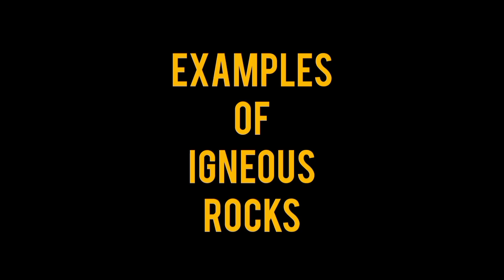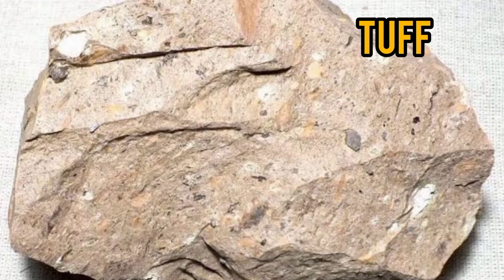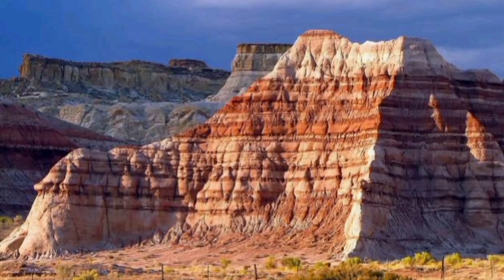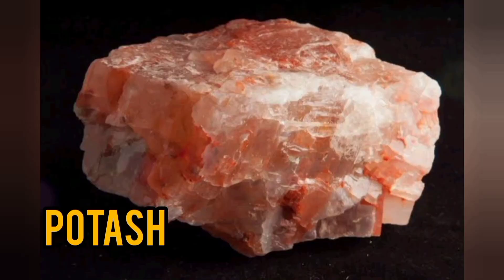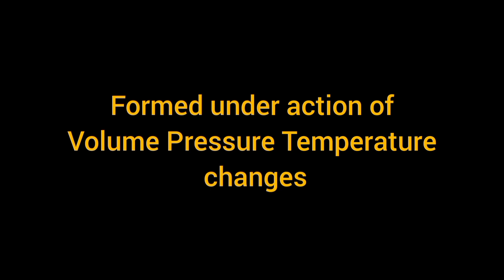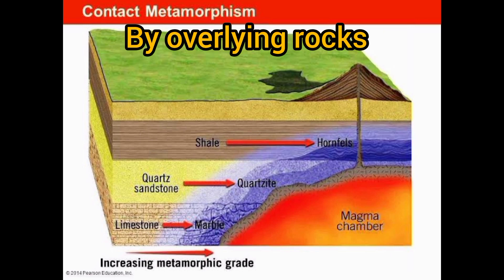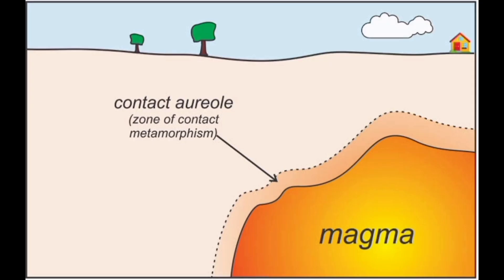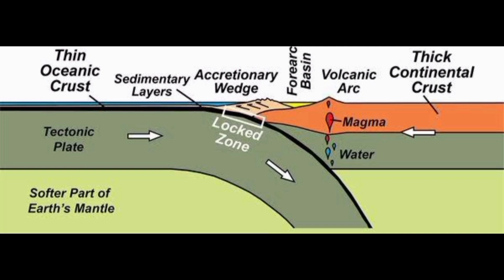Three types of Rocks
Video on three types of rocks found on the earth according to their formation